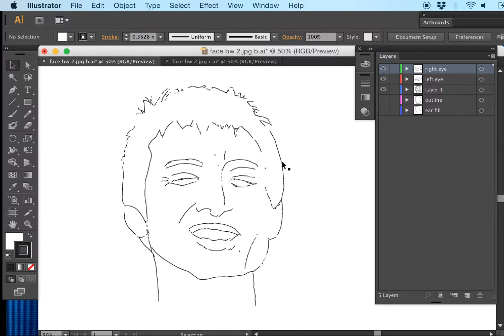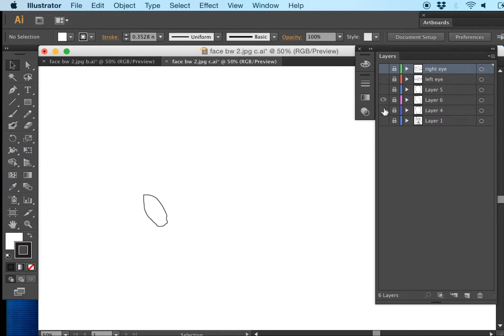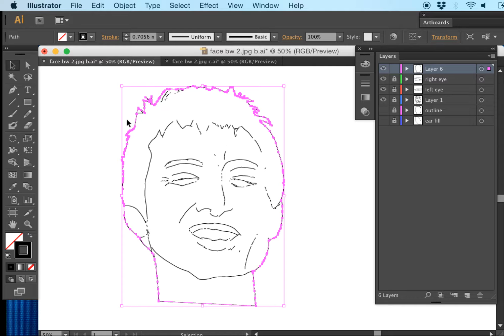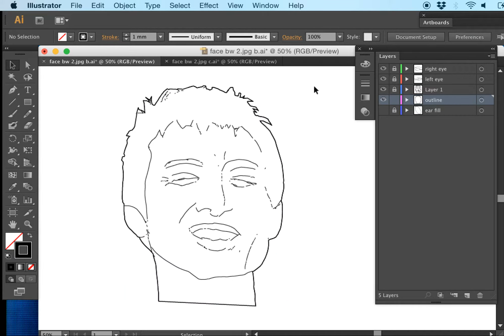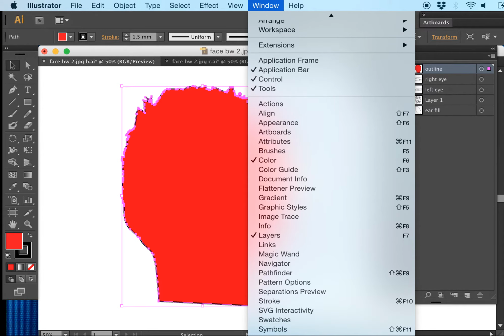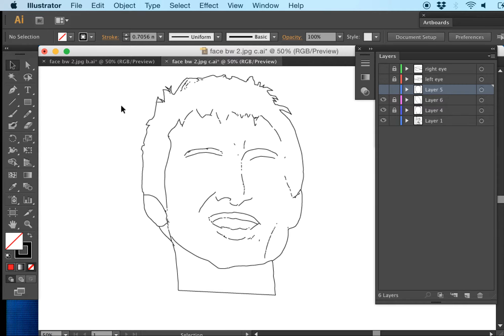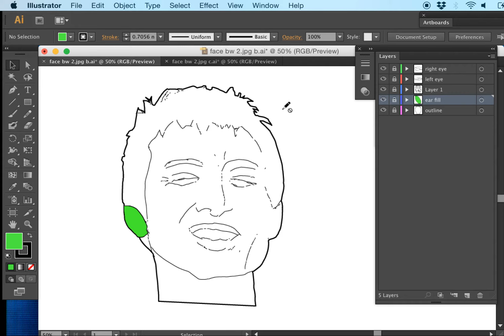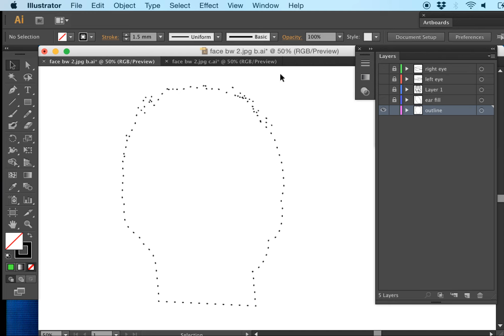Tutorial: Part 2. Project 1. Week 2. Face Line Manipulation. Illustrator